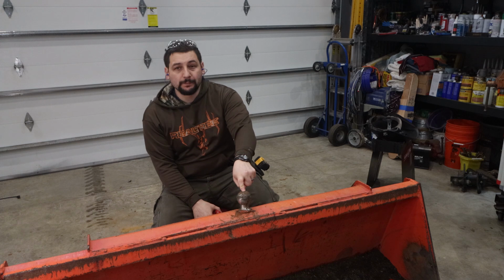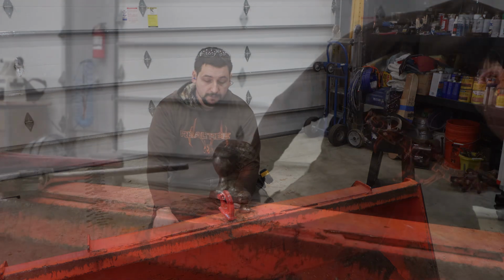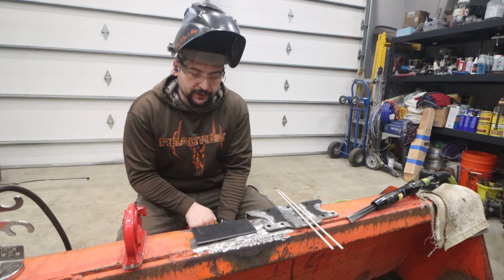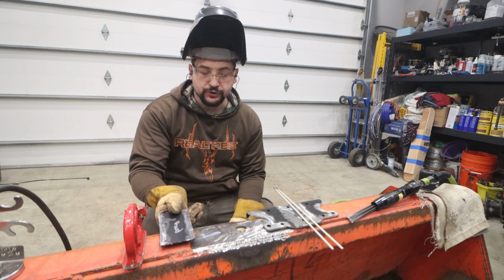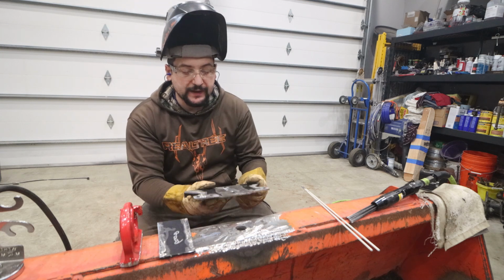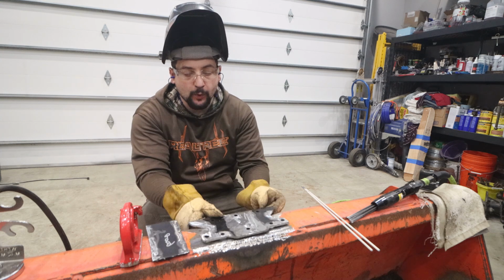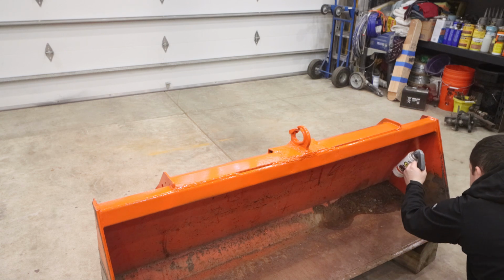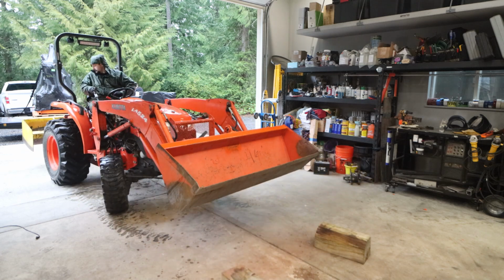Adding Weld On Hook to Kubota Bucket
How to install a Weld On Hook on your Kubota tractors.

This install applies to just about any Kubota tractor with a upturned lip on the top.

Weld On Hook, 3 Ton Working Load

Grinders
Dewalt DCG414BR 60V FlexVolt Cordless Lithium 4-1/2”-6”. Grinder
DEWALT DCB606-2 20V MAX 6.0Ah Lithium Battery, 2 Pack
DEWALT DWE402 4-1/2-Inch 11-Amp Paddle Switch Angle Grinder
DEWALT D28499X 7” to 9” 5.3-Horsepower Large Angle Grinder